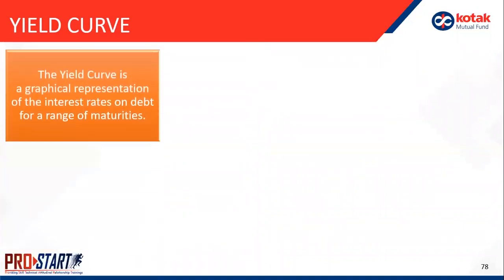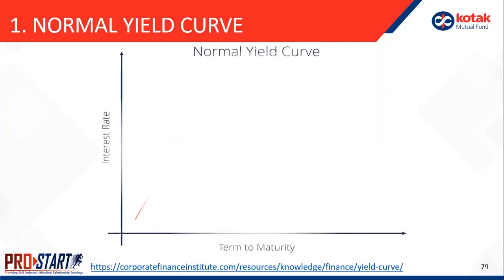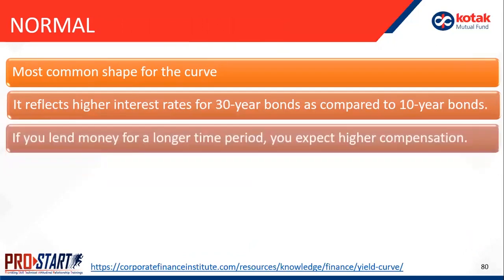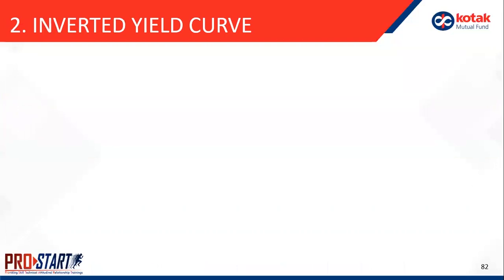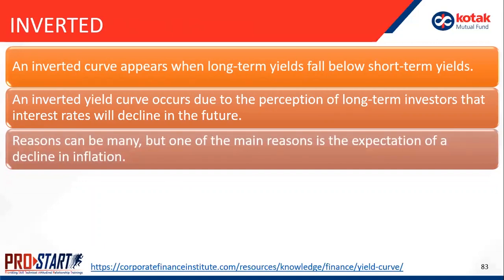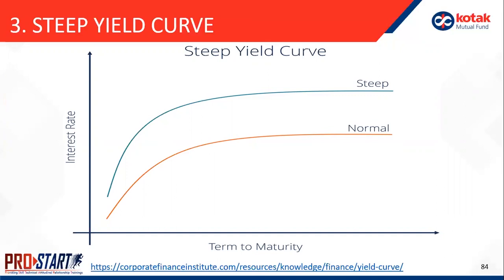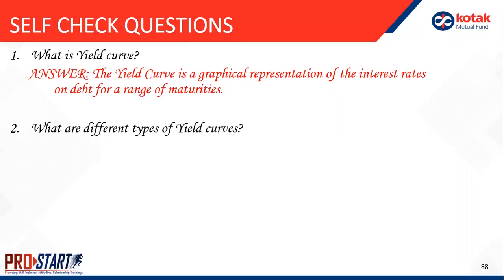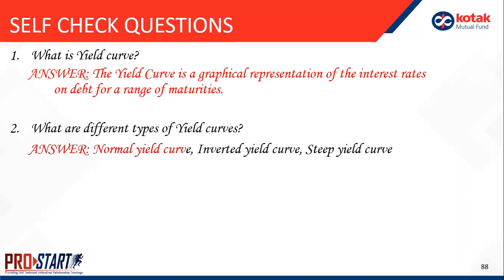Yield Curves Part #1